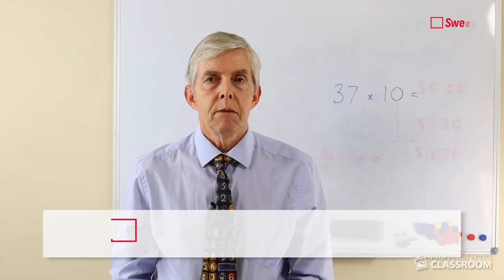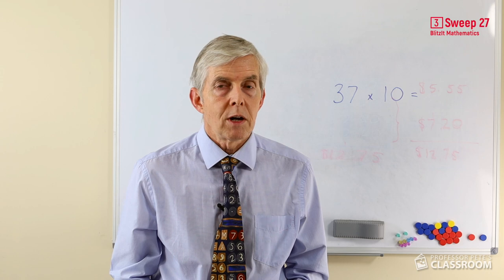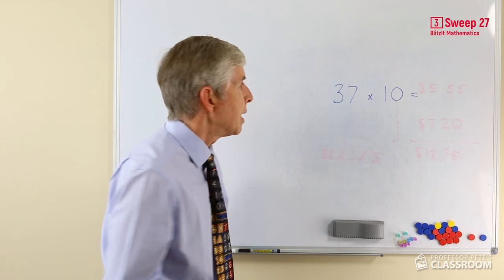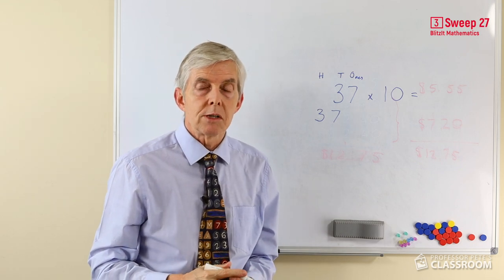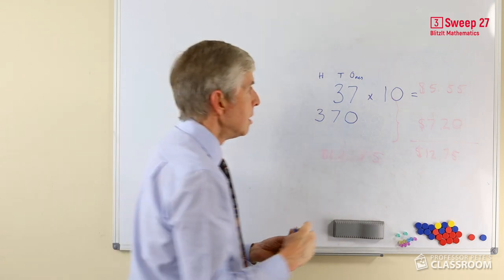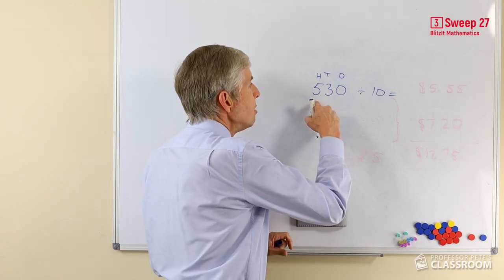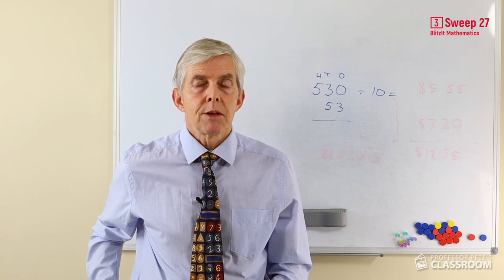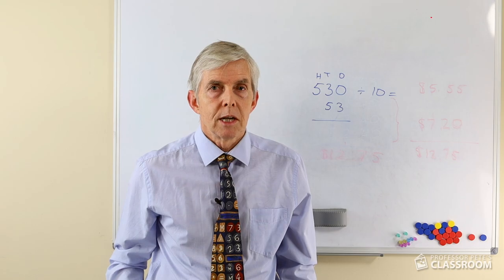BlitzIt Mathematics Year 3 Teacher Video Sweep 27: Multiplying and dividing larger numbers by 10